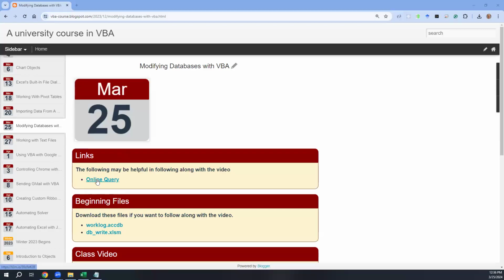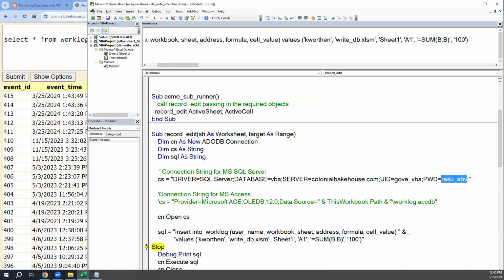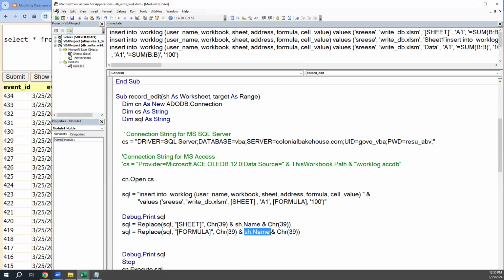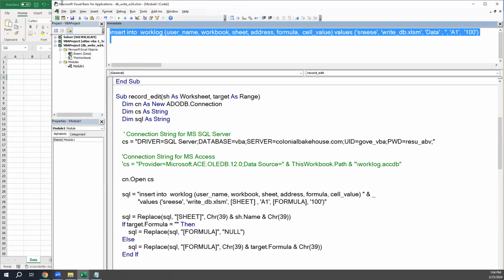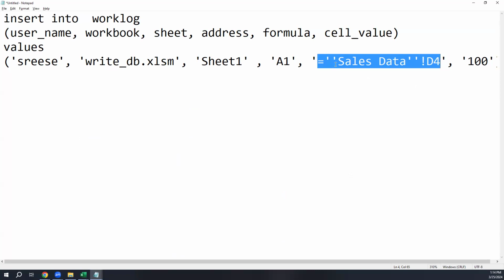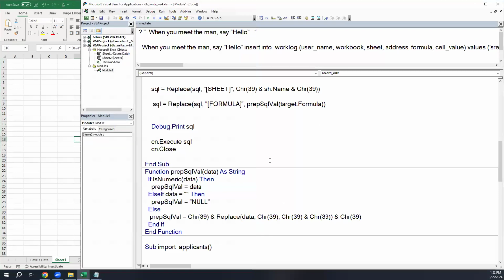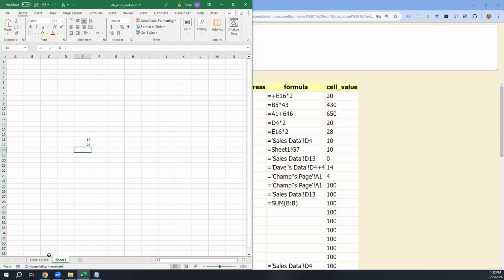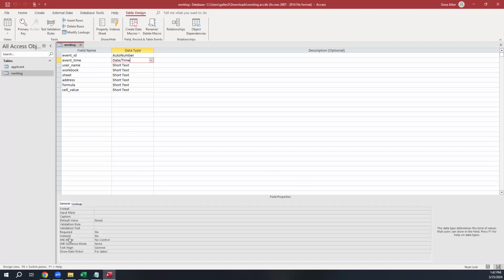Insert records into MS Sql Server and MS Access with VBA in Excel